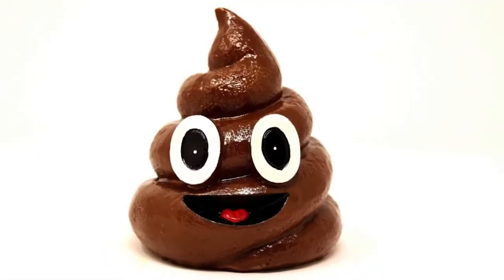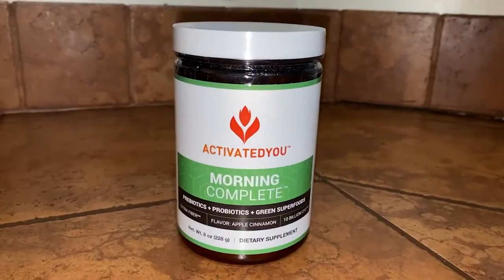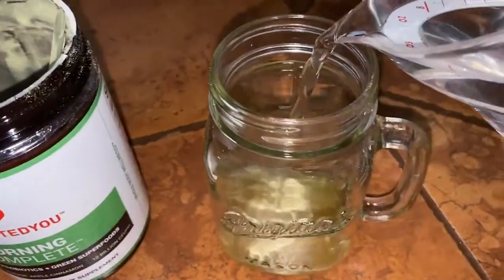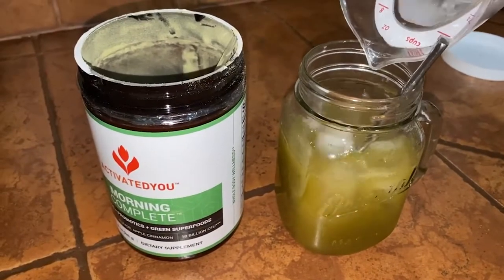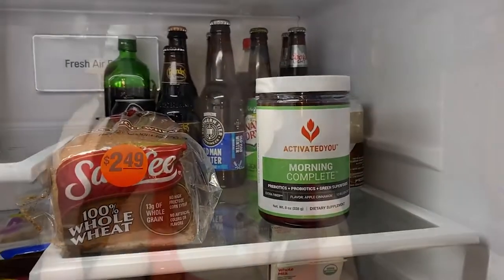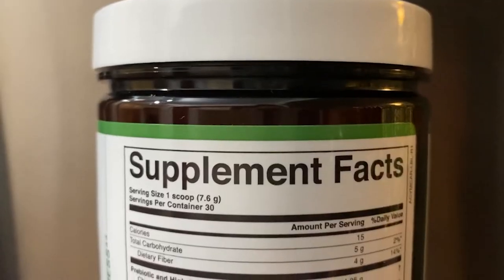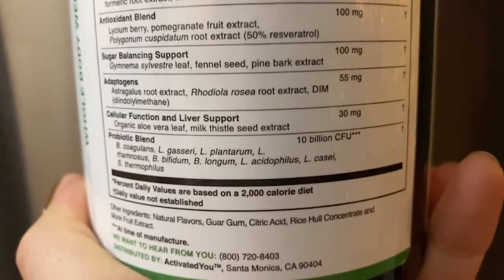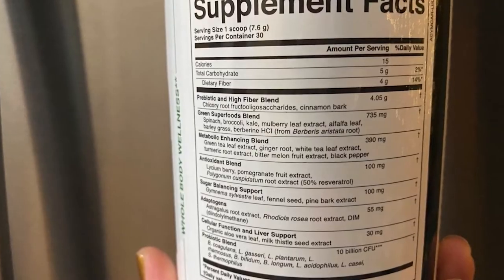I Tried Morning Complete from Activated You! | MORNING COMPLETE REVIEW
My thoughts on MORNING COMPLETE from ACTIVATED YOU by Maggie Q.

How does Maggie Q tackle her digestive issues? Press play to find out!

Morning Complete is perfect for anyone who wants to start each day on a healthy note, and enjoy optimized health, throughout their lives. This first-of-its-kind formula features a custom-selected blend of nutrients designed to support regular digestive function — an absolute essential for overall wellness. This delicious, apple cinnamon flavored drink features all the nutrients needed for our cutting edge “3 step protocol” for better health:*

Prebiotics are like the fertilizer for your microbiome. Without prebiotics, the probiotic bacteria that your gut relies on for regularity and wellbeing can’t function.

Probiotics to replenish and nourish the naturally occurring good bacteria in your gut, for enhanced digestive function and overall health.

Energy nutrients from leafy greens — the kind of nutrients your system needs to help you sail through even the busiest days without energy crashes.

Plus, Morning Complete features five additional hand selected nutrient blends, designed to rev up your metabolism, keep your spirit lifted, help your body protect itself against oxidative stressors, support healthy liver and cellular functioning, and support healthy blood sugar levels already within the normal range.